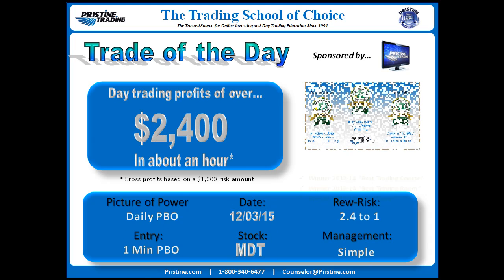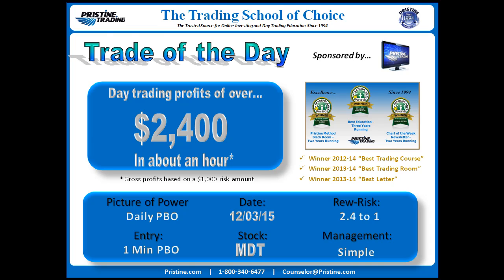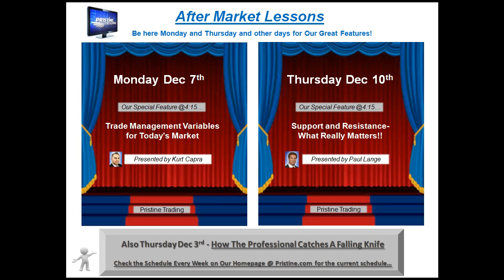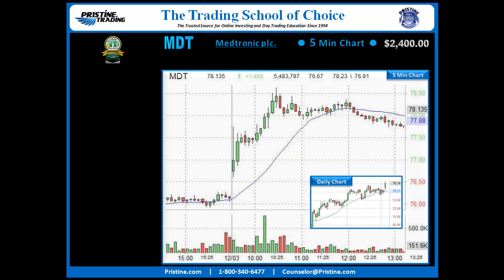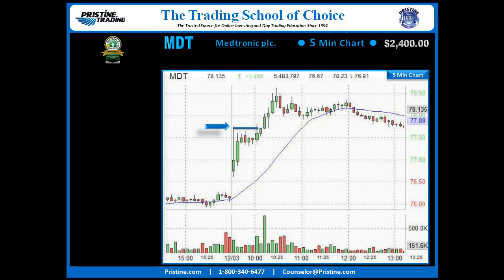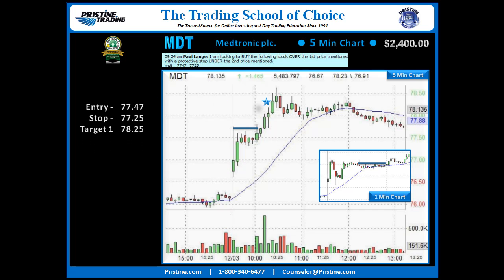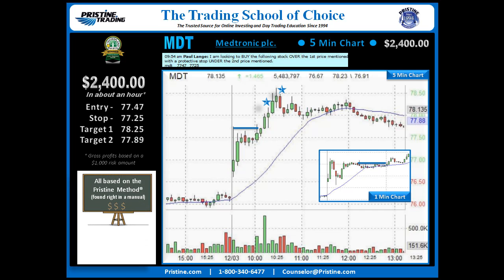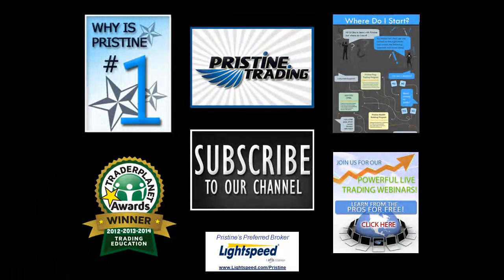PMBR Trade of the Day - MDT - 12/7/15